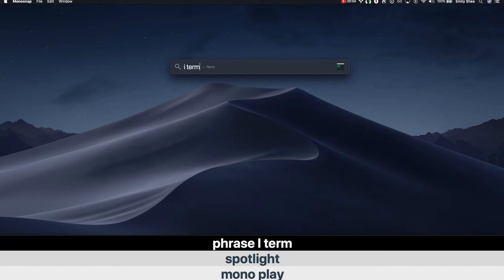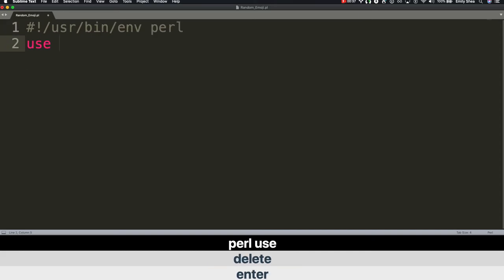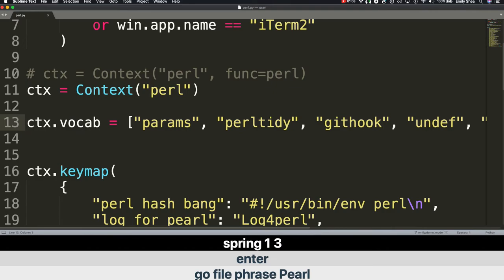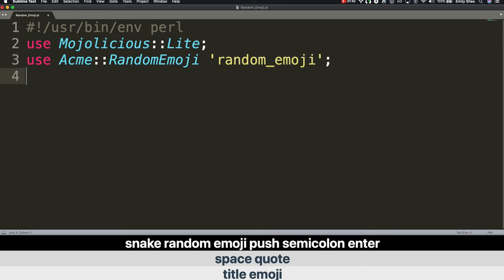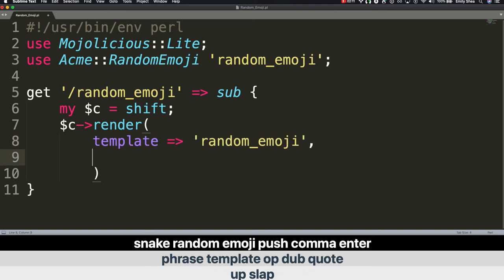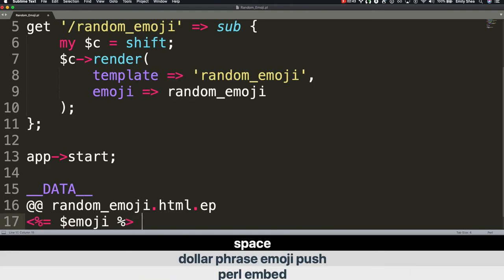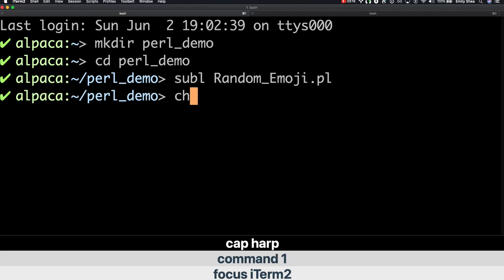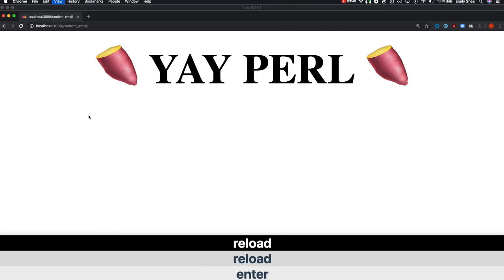Building a Simple Mojolicious Perl App using Talon Voice Control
This is a demo building a simple mojolicious app in perl using voice control via Talon Voice This demo was used in my Perl Out Loud conference talk